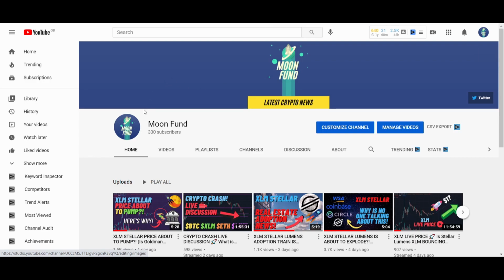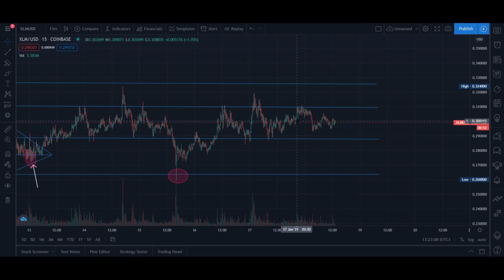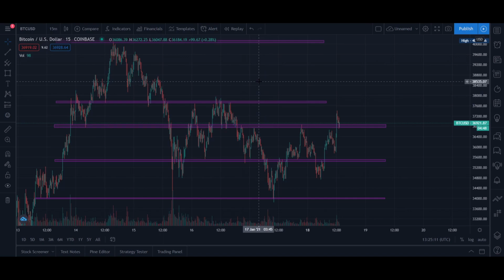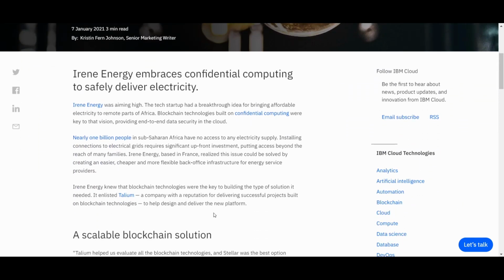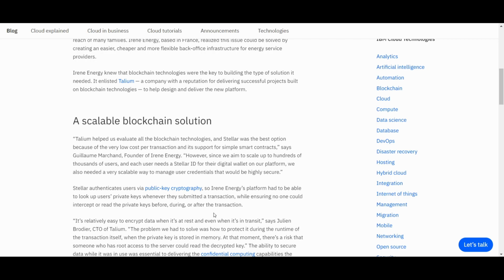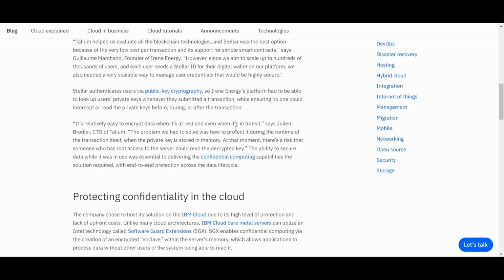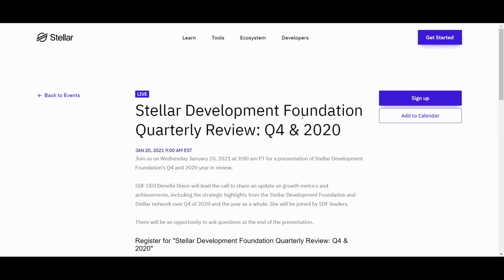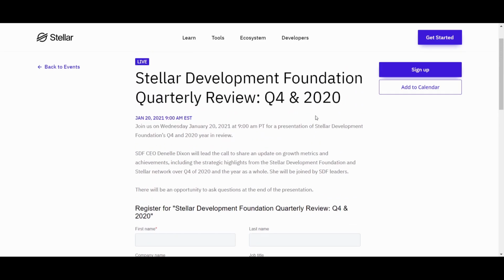XLM Stellar Lumens Being Used in Africa with IBM?! (XLM Price Analysis and News)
XLM Stellar Lumens has been evaluated to be the best option for Irene Energy's project in Africa when compared with all the blockchain technologies.

0:00 Intro
0:22 Disclaimer
0:32 XLM Stellar Price Update
1:32 Bitcoin Price Update
2:02 Irene Energy Project
3:20 MOST IMPORTANT PART OF THE NEWS
4:29 XLM Quarterly Review
5:08 Outro

Welcome to Moon Fund! I will be bringing you the most important news and information happening in the Cryptocurrency market and Stock market along with my opinions. You can expect price predictions, news and future performance possibilities. 📈